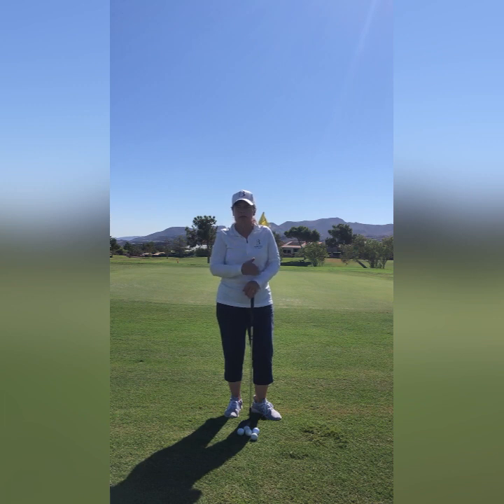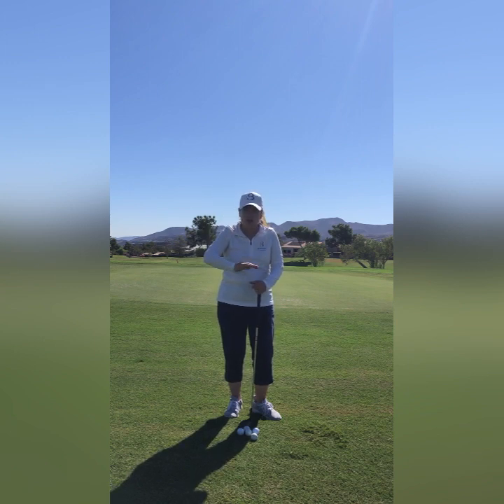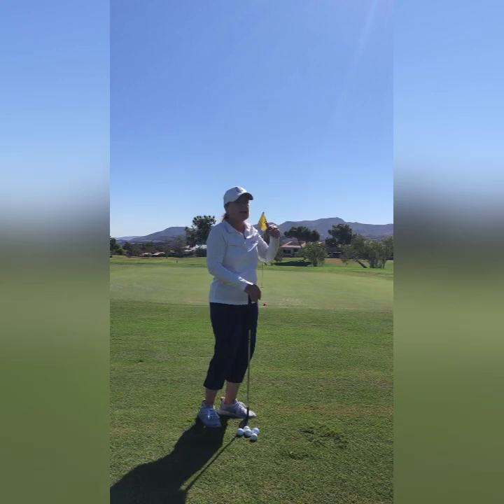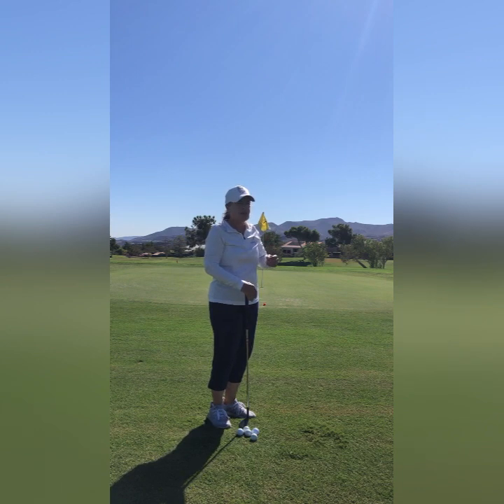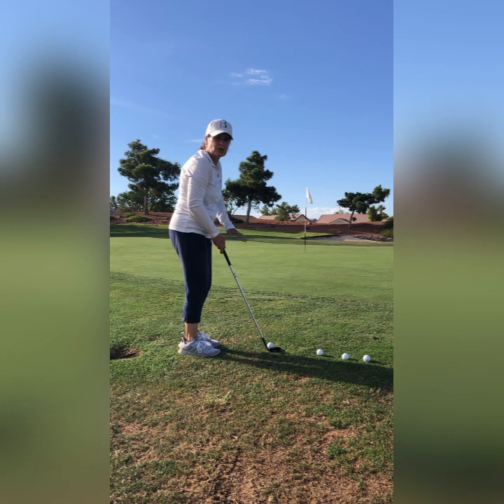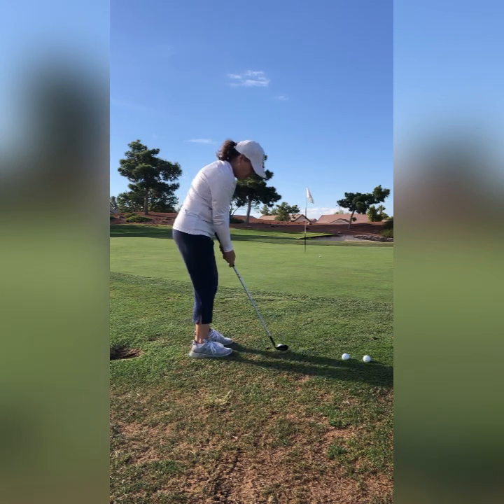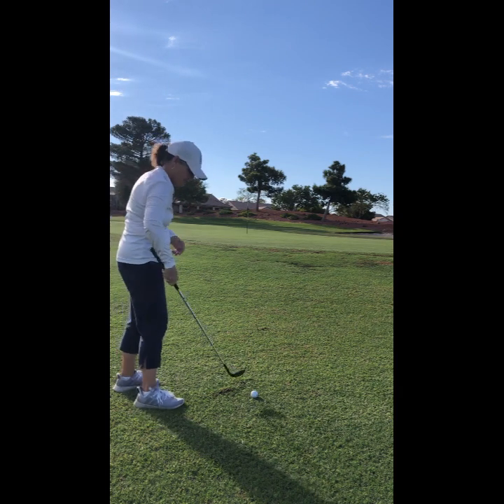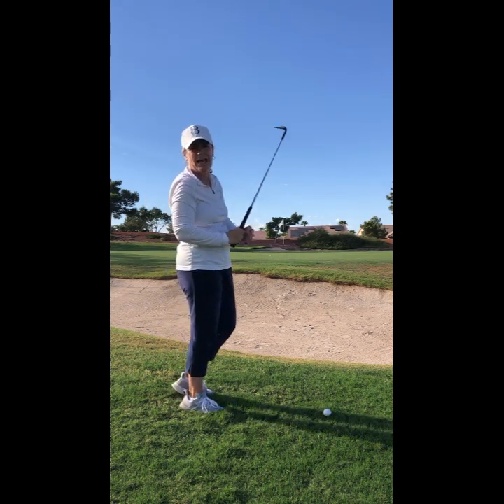Short Game Shot Overview